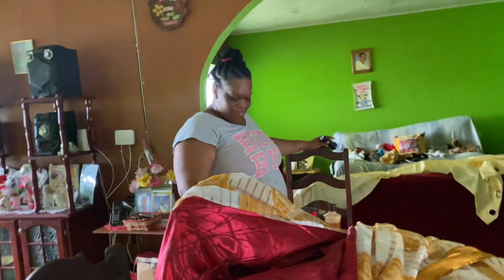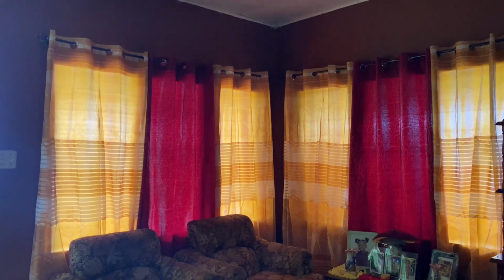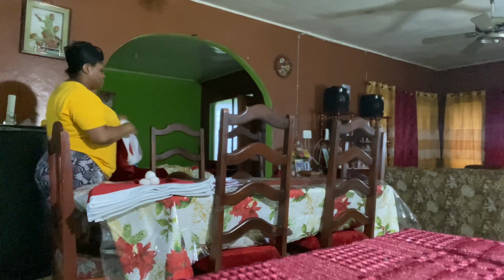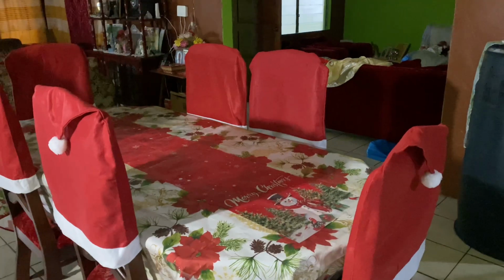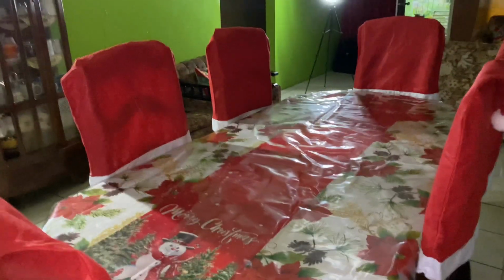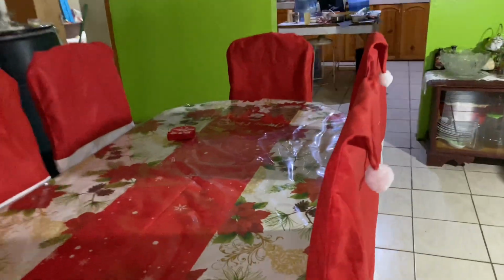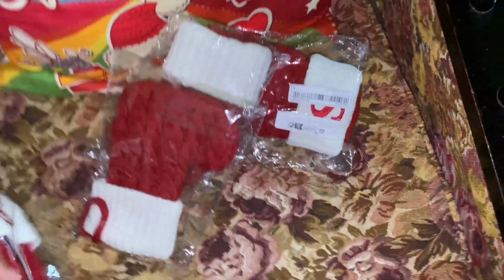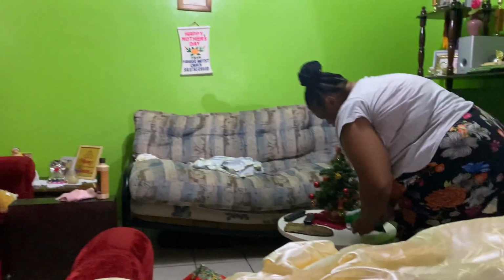Decorate with us for Christmas ❤️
Decorating the house for Christmas 2023

Happy Holidays🎄, thanks for clicking on today’s video. I hope you are enjoying the content!

*I N T R O (Rudolph- Trap Remix)

*B A C K G R O U N D:

Song: Joakim Karud - Make a Wish (w/ GurtyBeats) (Vlog No
Copyright Music)

Vlogmas 2023 / Christmas 2023/ Christmas in Jamaica/ Christmas on YouTube/ A Jamaican Christmas / Vlogmas/ Jamaica Vlog 2023/ Day in my life 2023